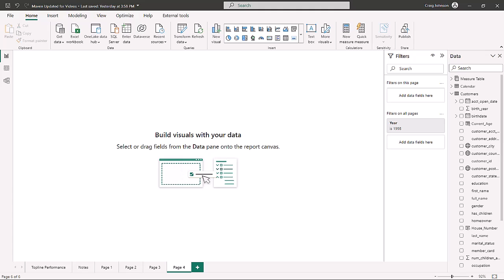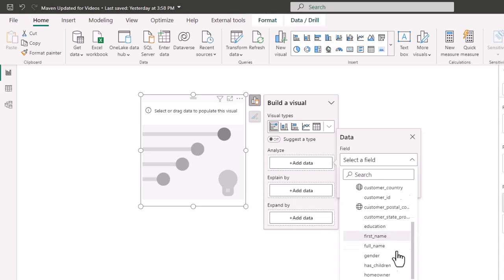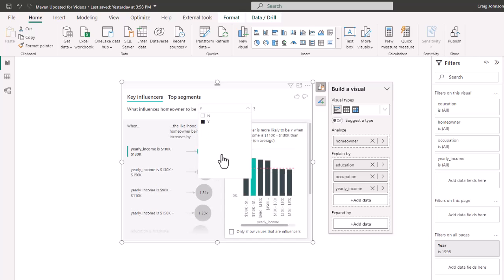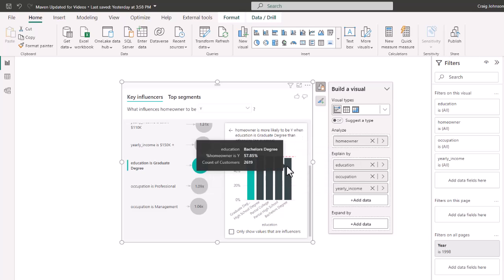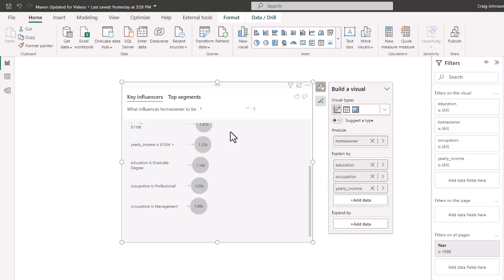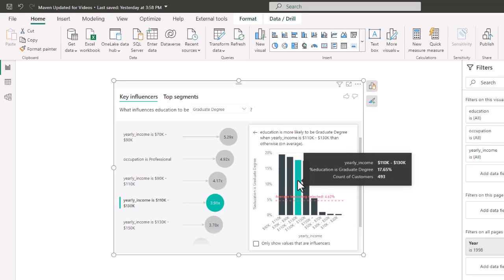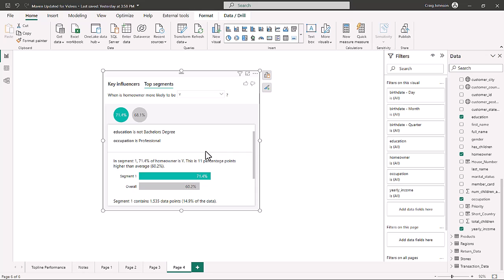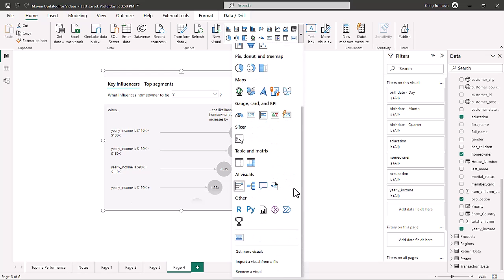Power BI Key Influencer Visual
Power BI Key Influencer Visual.  How to use the Key Influencer in your Power BI Reports.  The Key Influencer visual is suitable for categorial data analysis in power bi.